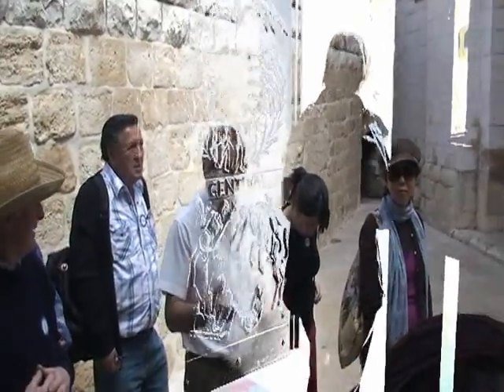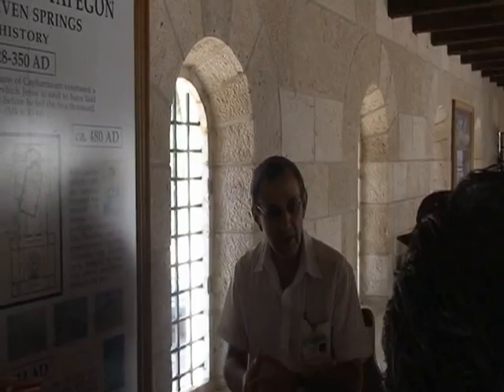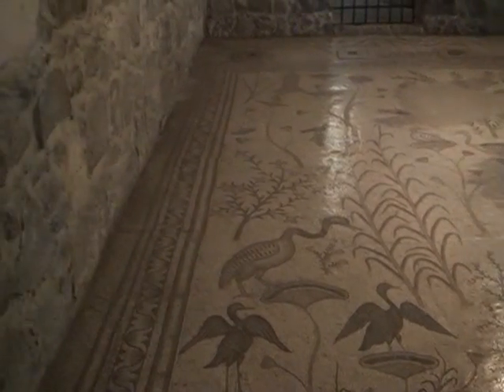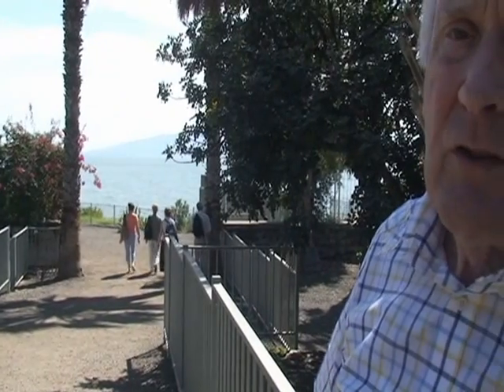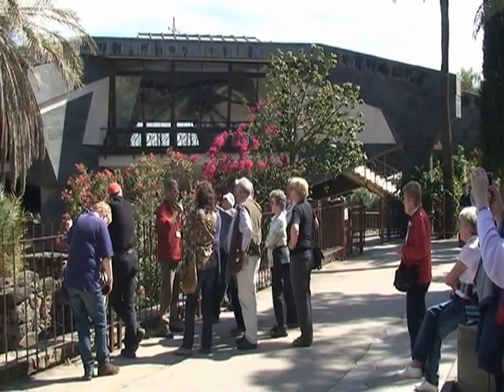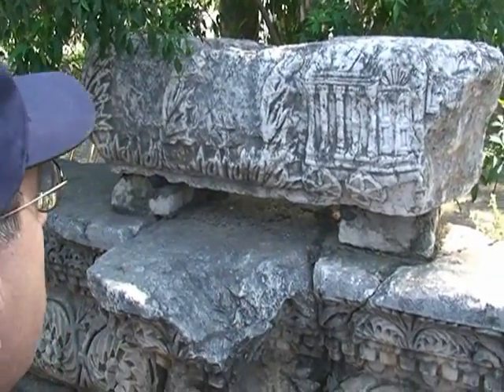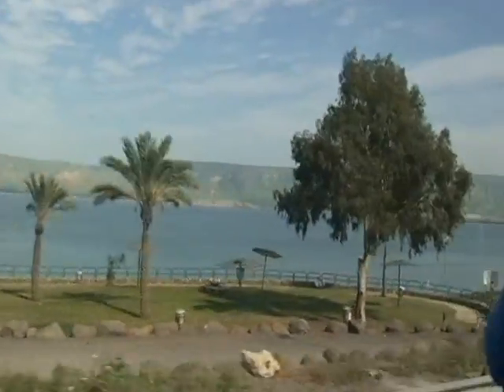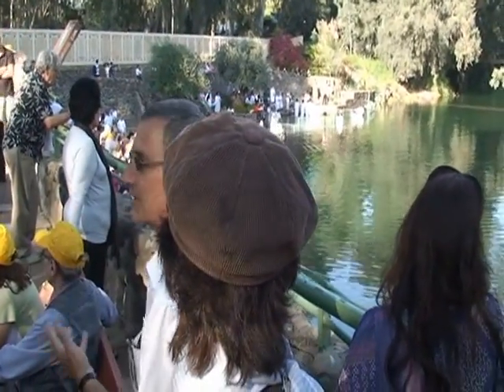SEA OF GALILEE & STORIES UNTOLD UNTIL NOW!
*FULL LIST OF CONTENT / DVD'S CAN BE VIEWED @ THE "CUTTING EDGE - CHRISTIAN MEDIA" LINK - ON FRONT PAGE OF SITE @ KCTVMEDIA COM

ENTITLED -"KCTVMEDIA VIDEO FILMING LIST COMPLETED (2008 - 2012)"

"SEA OF GALILEE"

6 DVD SET --- "HOLY LAND TOUR - DAY6 OF 6 DAY SPECIALS"- WITH REV.PETER SCOTHERN - MARCH 2010 - IN THE HOLY LAND